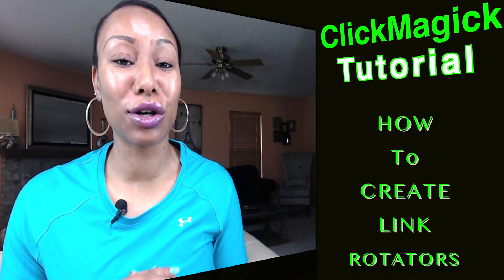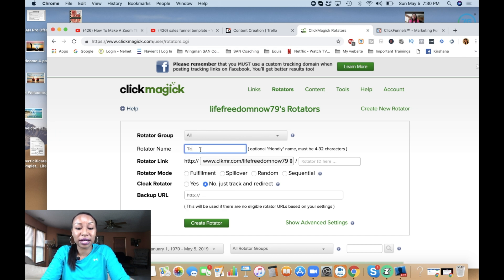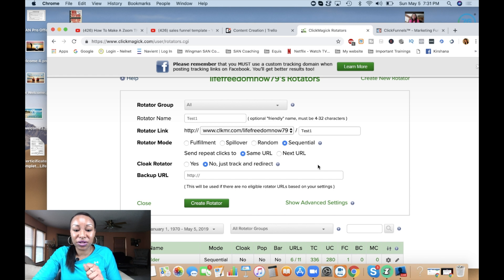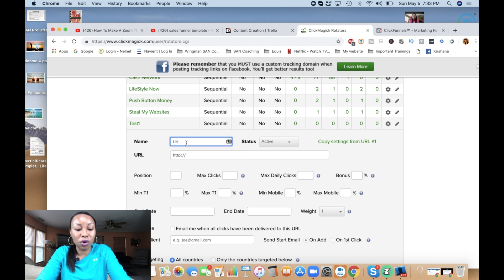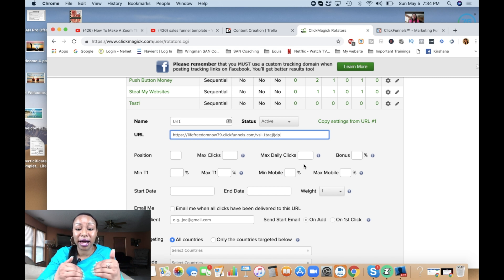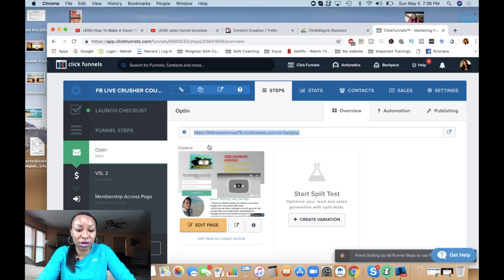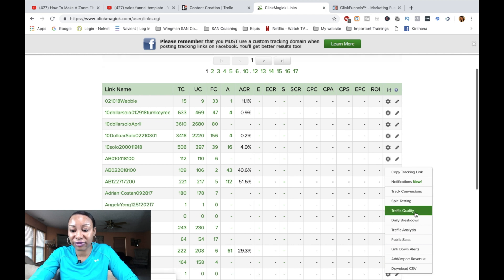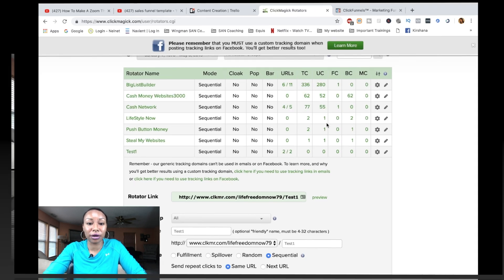[Clickmagick Walkthrough] ClickMagick Link Rotator Tutorial 2019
ClickMagick is a link tracking tool and is designed for those who run traffic to links, landing pages or a website.  If you are sending several offers to traffic or your email list you want to create a link rotator.  This tutorial will show you how to do that.

What is a Tracking Link or URL? | ThriveHive
Clickmagick walkthrough
how to use clickmagick
how to create a link rotator?
link rotator tool
link rotator pro
solo ad tracking
clickmagick review 2019
website traffic
website traffic 2019
how to track website traffic
check website traffic google
google analytics
clickmagick tutorial
kirshana sykes
clickmagick training
solo ads
solo ads tracking
solo ads training
solo ad vendor
url rotator
udimi
link tracking
what tools do I use to track traffic?
make money fast
link plugin
cpa marketing
social media marketing
digital marketing
buy solo ads
Misha Wilson